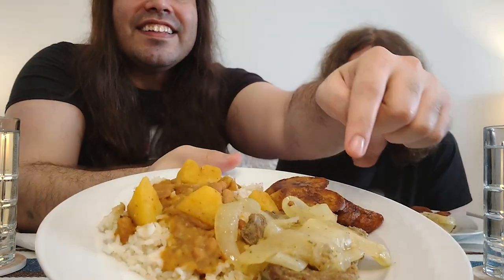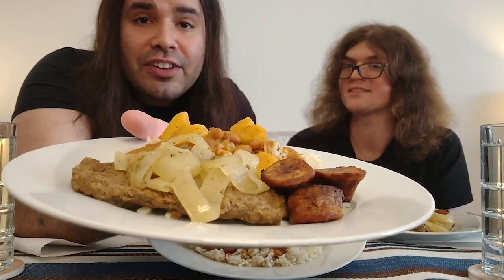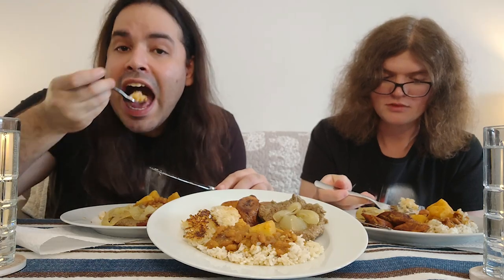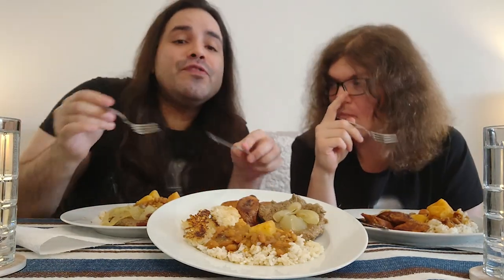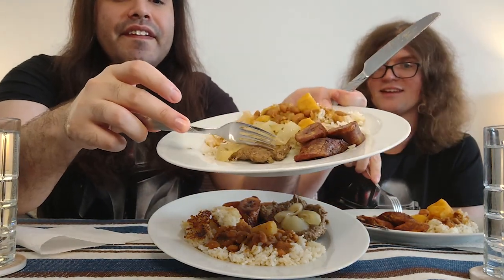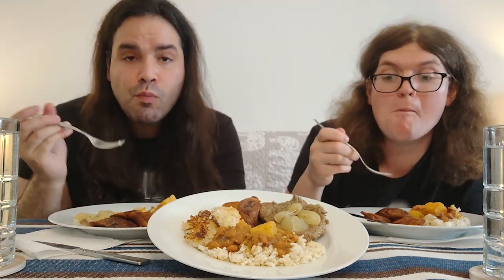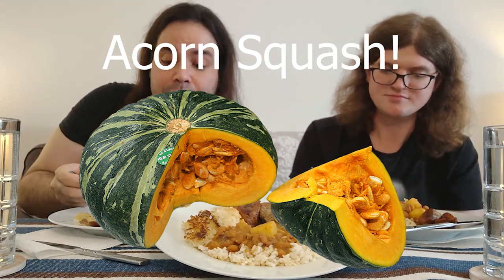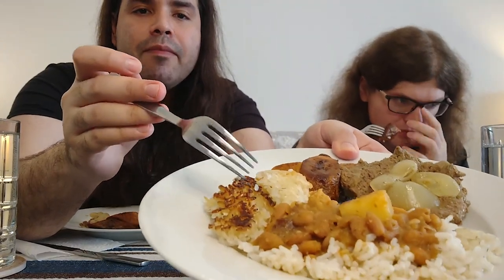Puerto Rican Food | Bistec Encebollado Mukbang Review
Wepa!! Are you a fan of steak and onions? Then you might just love it's Puerto Rican cousin, Bistec Encebollado. With that tangy vinegar flavor you can't go wrong with comida boricua. Come sit down with a plate and watch us review some homemade Bistec Encebollado, Rice & Beans, and some sweet plantains (Platanos Maduros).

Want to sponsor a Mukbang or suggest a specific cuisine for us to taste?